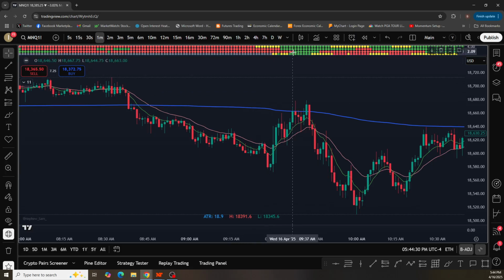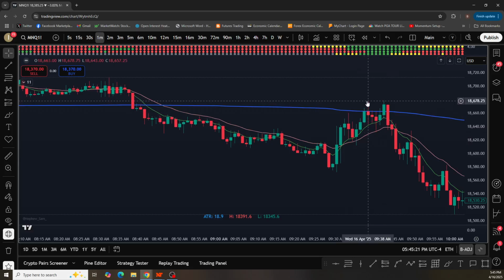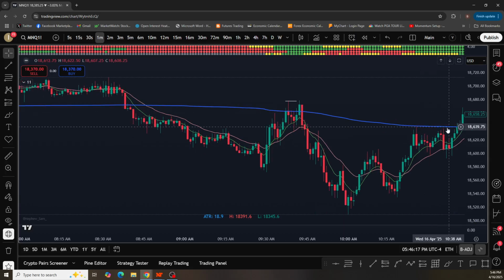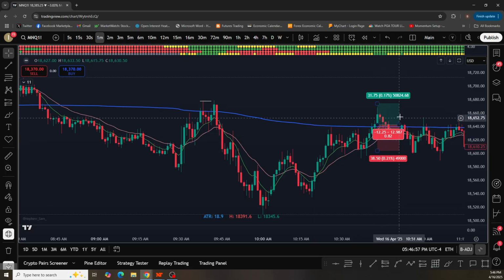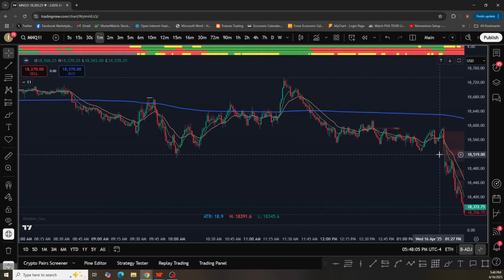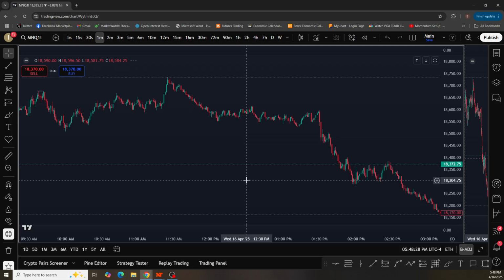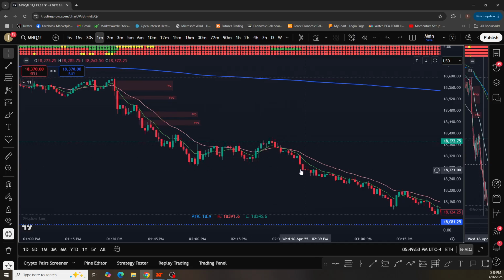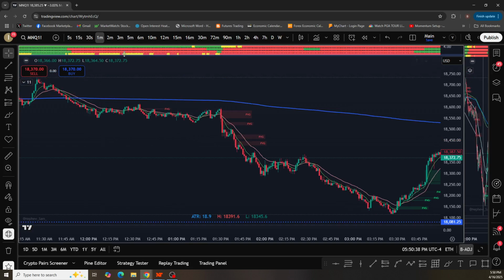DOTS Bias Trading Indicator -- Crappy Morning = Good Afternoon 4/16/25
These were the trading setups I saw today using the DOTS Bias Trading indicator on the $NQ Nasdaq futures.